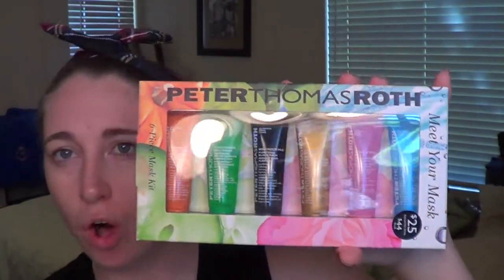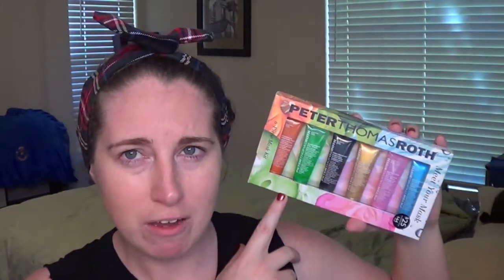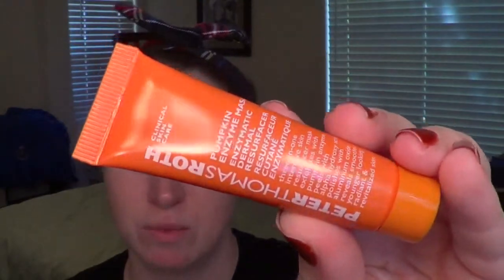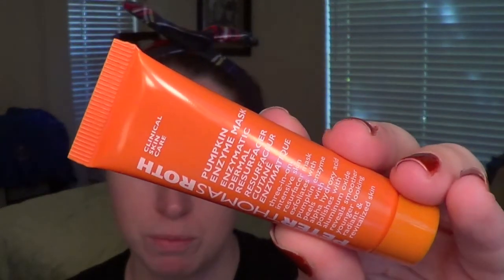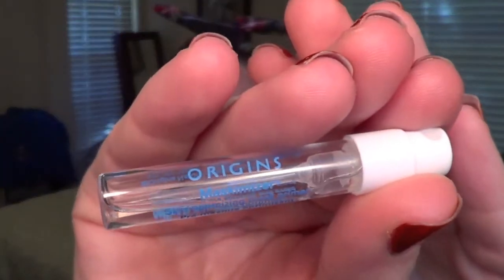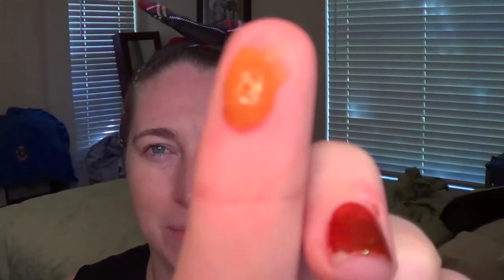Peter Thomas Roth Pumpkin Enzyme Mask Demo + Review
Hey Guys,
Let me know what your favorite masks are in the comments below.
Thanks!
Ashley

Origins Maskimizer Skin Optimizing Mask Primer

Peter Thomas Roth Pumpkin Enzyme Mask

Elf Cleansing Duo Face Brush